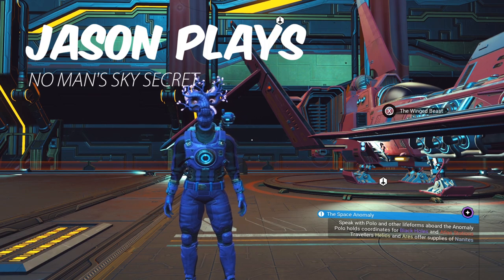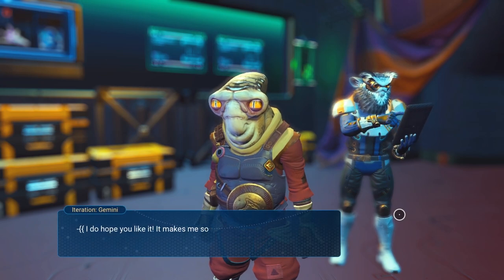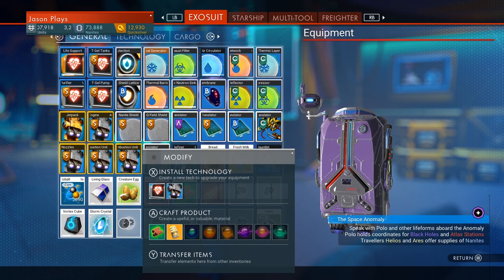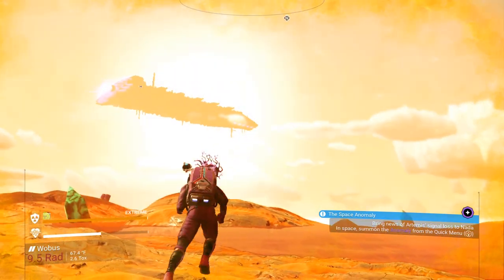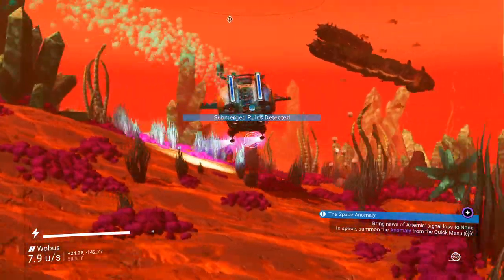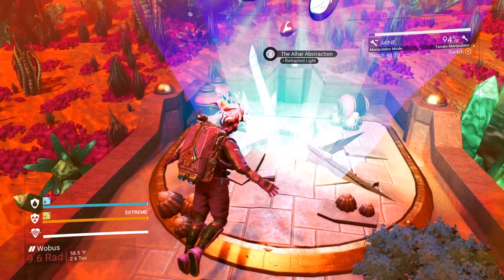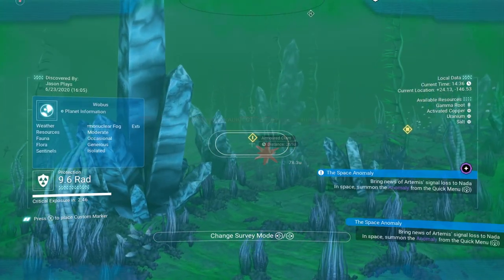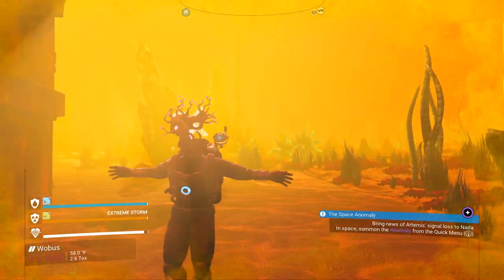How to Find a Secret Key on the Space Anomaly | No Man's Sky Update 2020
There are some strange things happening in No Man's Sky. There is a secret key on the Space Anomaly, specifically a Trident Key. What do you do with this secret key? Well I will show you and it is pretty awesome. There is more lore being put into No Man's Sky and I can't wait to see the new things coming in the future!

Play with all 10 major updates since launch: Foundation, Pathfinder, Atlas Rises, NEXT, The Abyss, Visions, the 2.0 BEYOND update, Synthesis, Living Ship and Exo Mech.